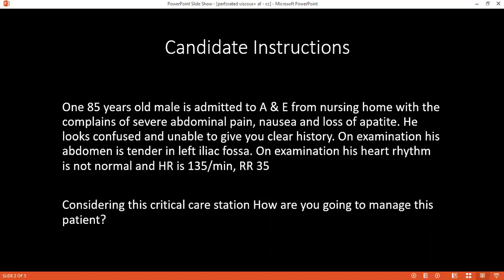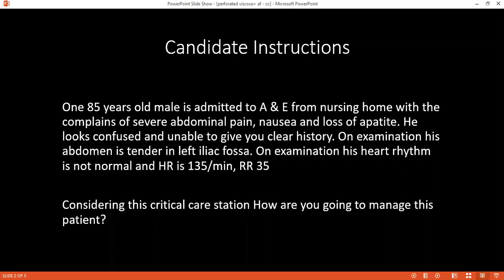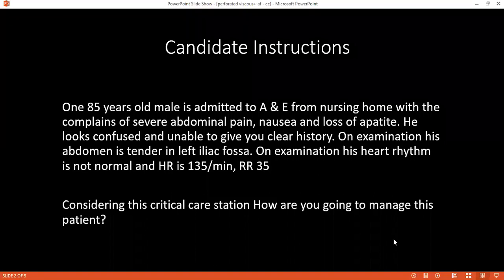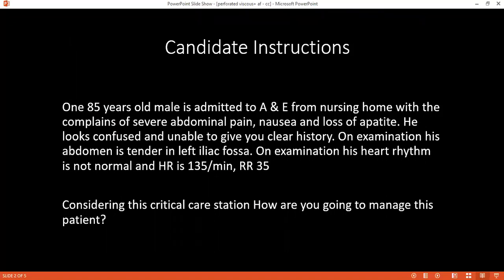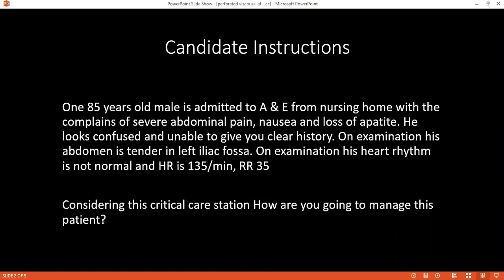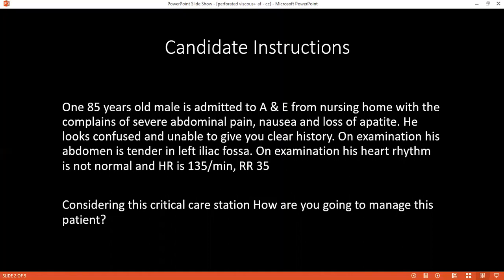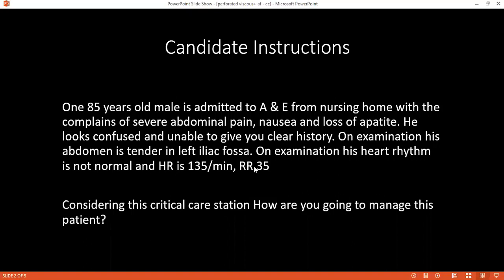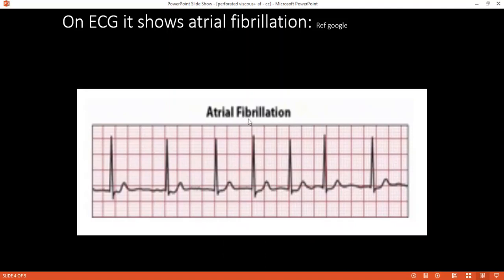CRITICAL CARE SCENARIO OF PERFORATED VISCUS + ATRIAL FIBRILLATION